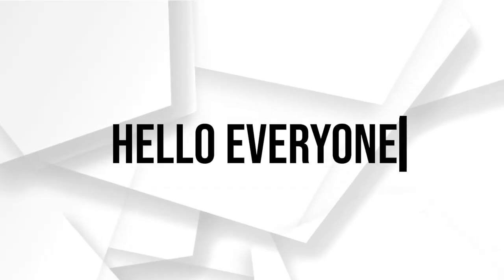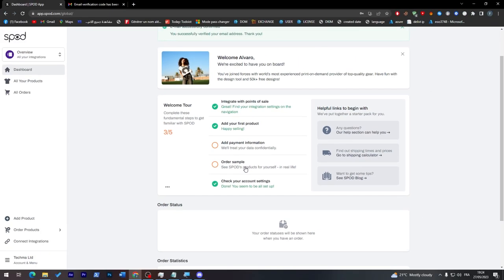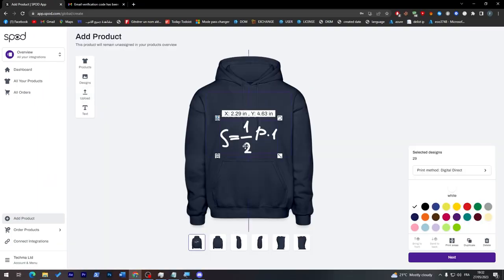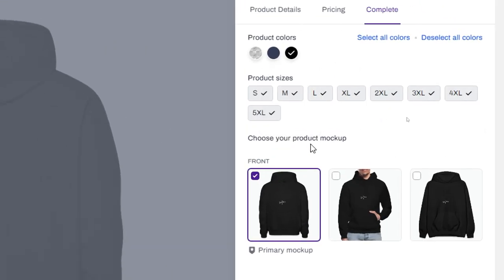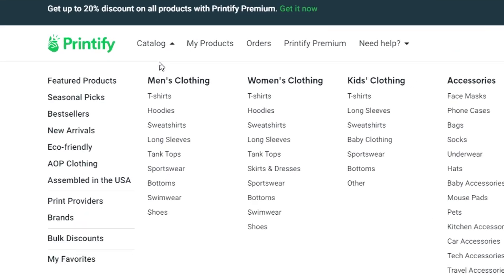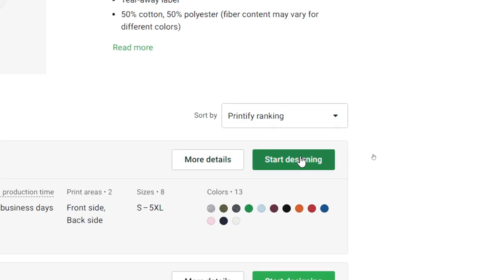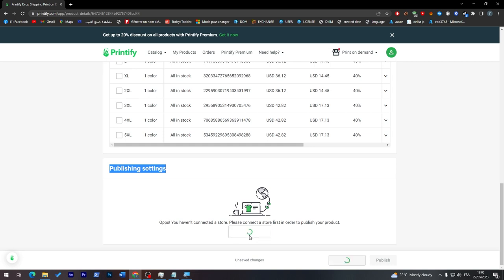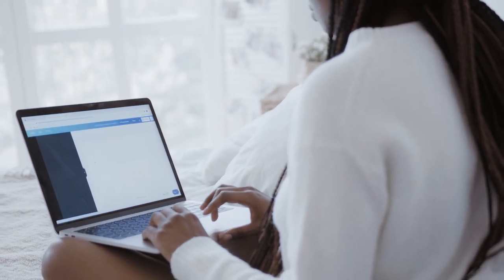SPOD vs. Printify - Which One Is Better 2024? (Full Tutorial)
Today I show spod vs printify,print on demand,print on demand business,printify